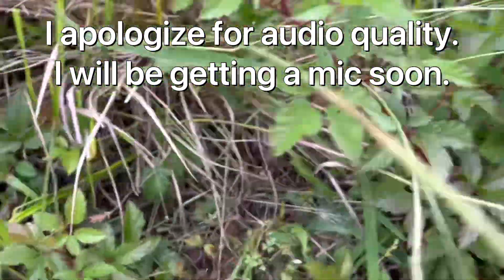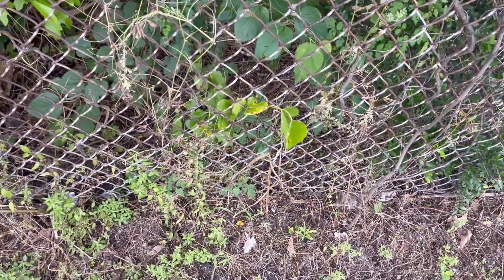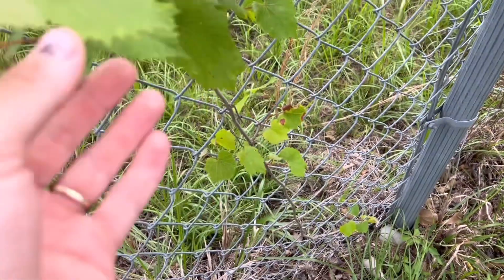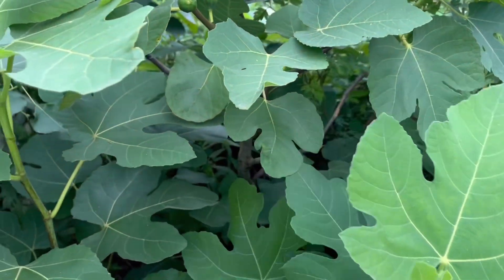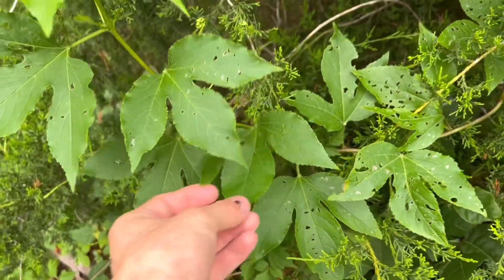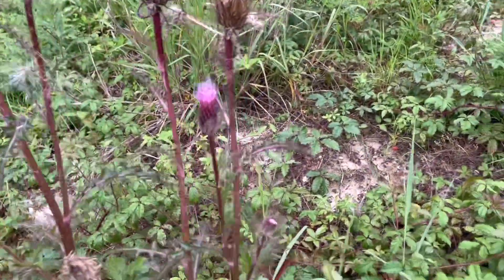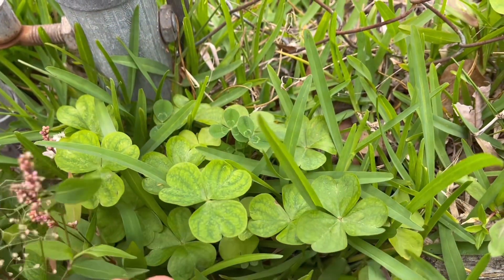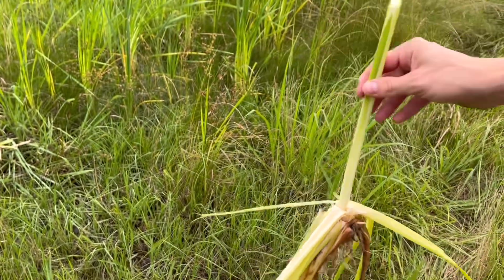Southern Louisiana Foraging Guide!!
Today we will be learning about the different food sources we can tap into right here in the Southern US. We'll cover everything from basic blackberries to clover lookalikes that taste like candy! Tag along with me as we take a look at several unconventional food sources grown in nature!

“At that time the disciples came to Jesus and asked, “Who is the greatest in the kingdom of heaven?” Then he called a little child over to sit among the disciples, and said, “I assure you that if you don’t turn your lives around and become like this little child, you will definitely not enter the kingdom of heaven. Those who humble themselves like this little child will be the greatest in the kingdom of heaven. Whoever welcomes one such child in my name welcomes me.”
‭‭Matthew‬ ‭18‬:‭1‬-‭5‬ ‭CEB‬‬